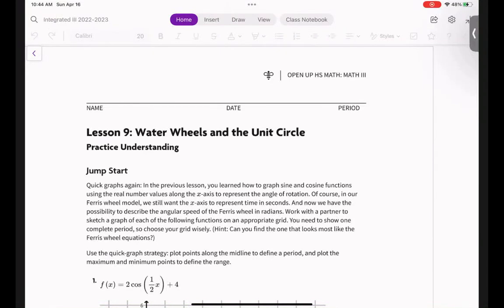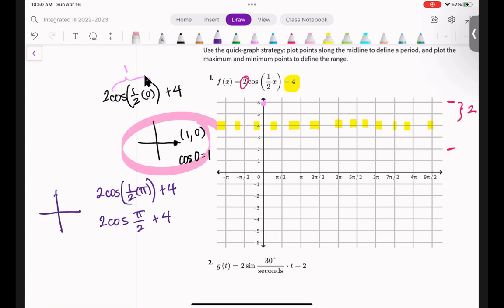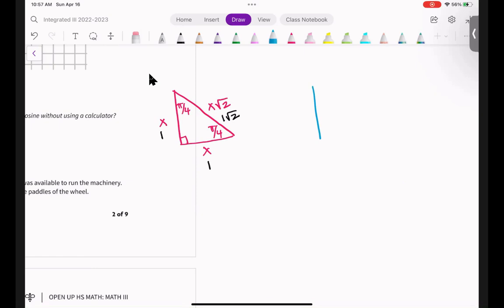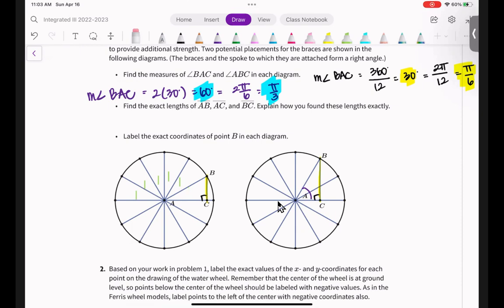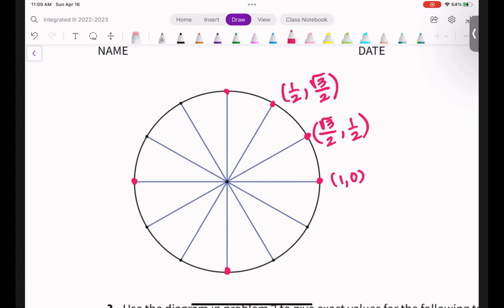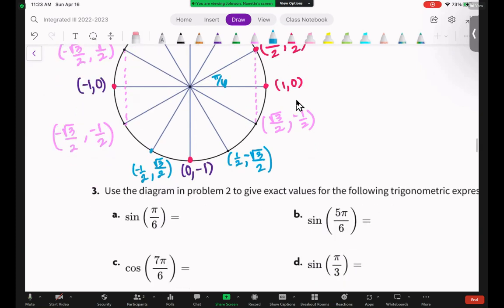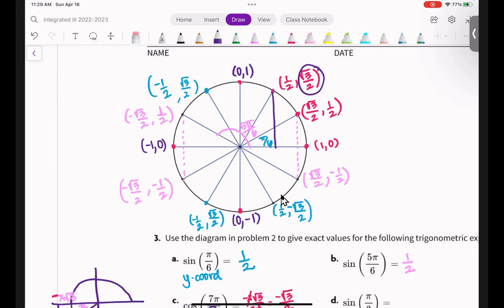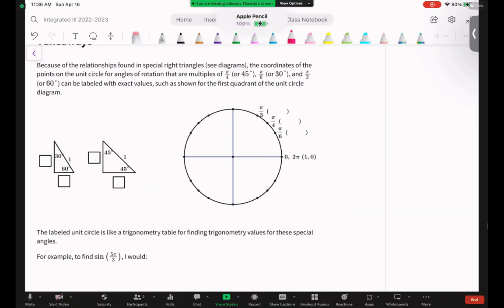Apply Special Right Triangles to the Unit Circle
Math III

6.9 Lesson

Are there any angles for which I can find the value of the sine or cosine without using a calculator?